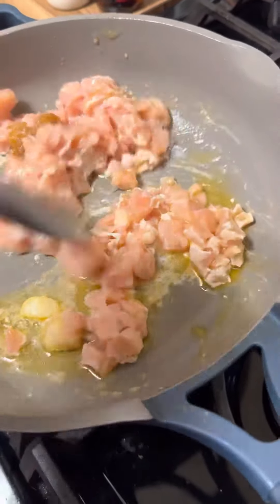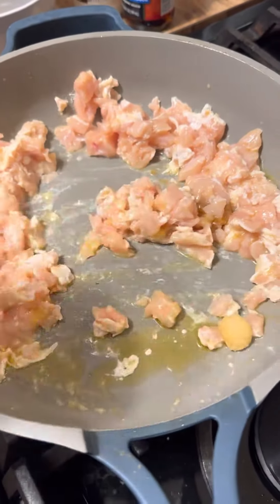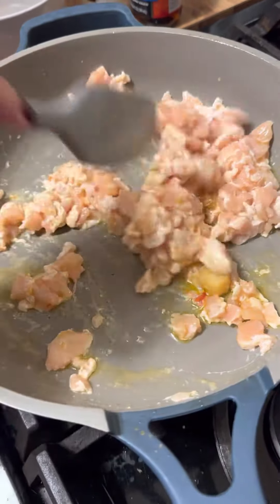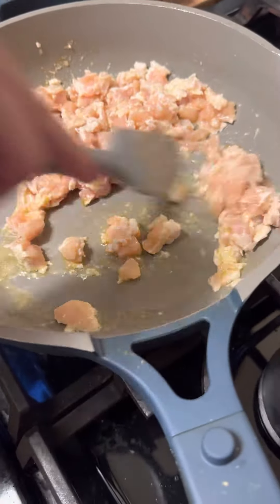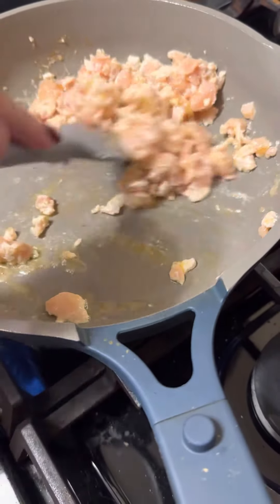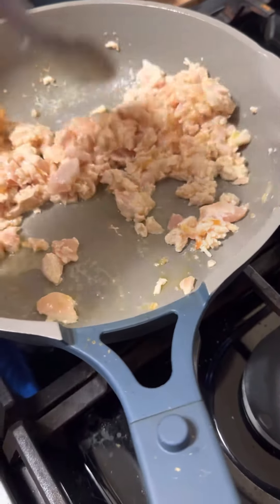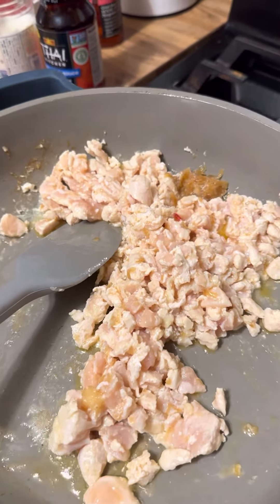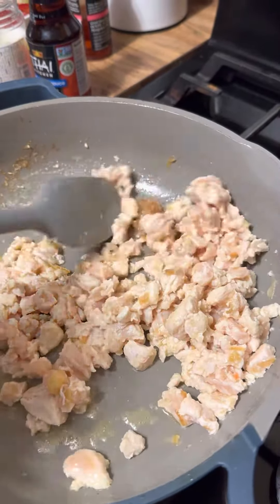Hear that sizzle?